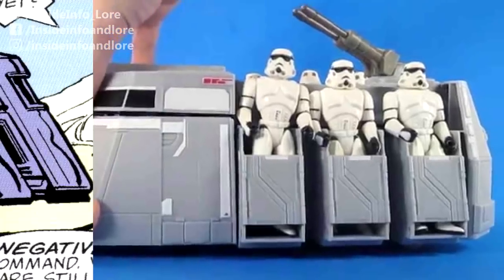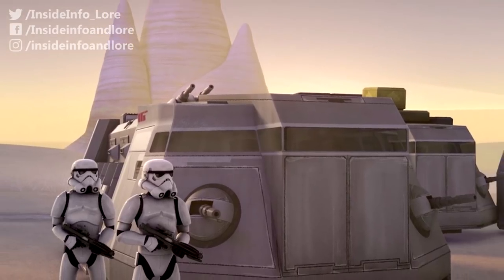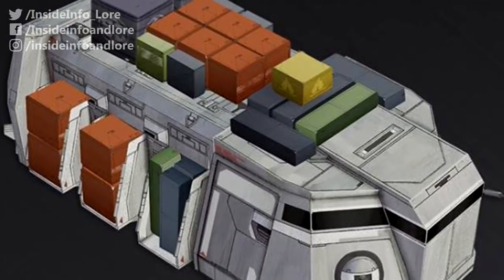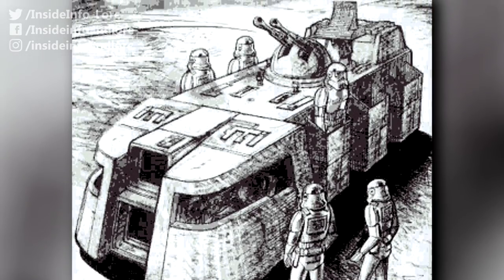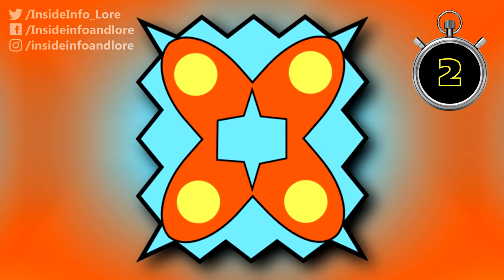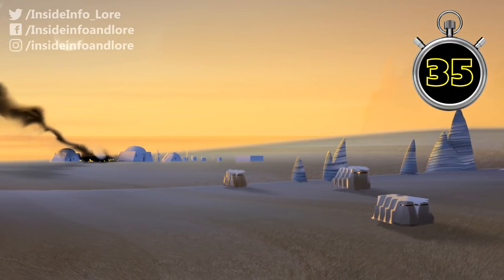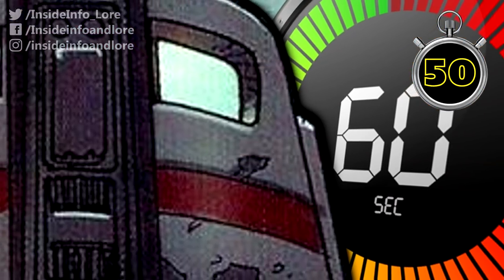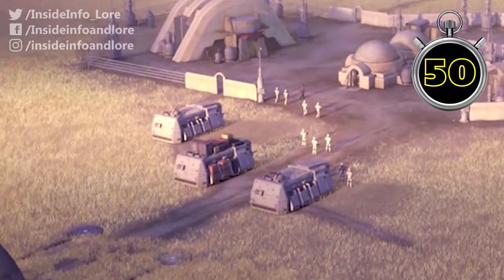Imperial Troop Transports | 60 Second Lore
From Kenner Products to Star Wars Legends, then a rebirth in season one of Star Wars Rebels, the Imperial Troop Transport – or ITT for short – has as much behind-the-scenes history as it does in-universe lore. However, in today's inaugural episode of 60 Second Lore, we'll be covering the latter... And it begins in 3, 2, 1...

Source(s):
Star Wars Encyclopedia of Starfighters and Other Vehicles, Star Wars Databank